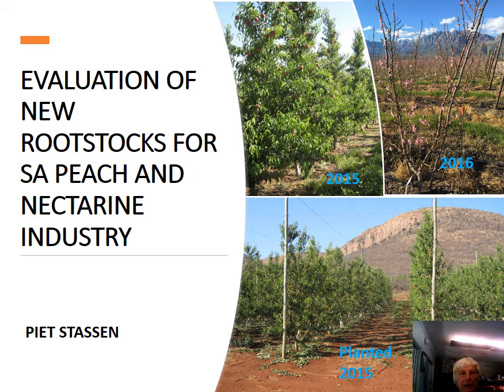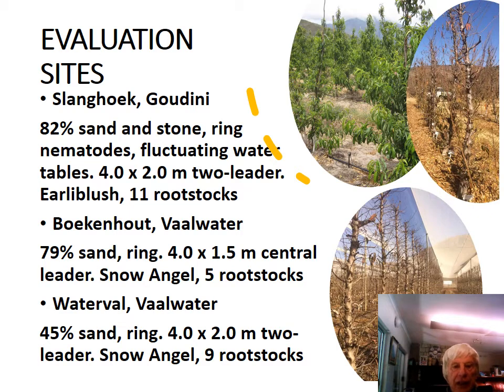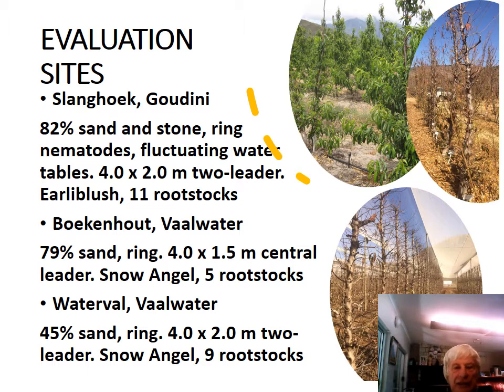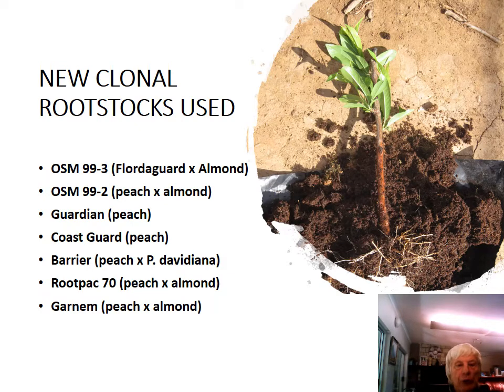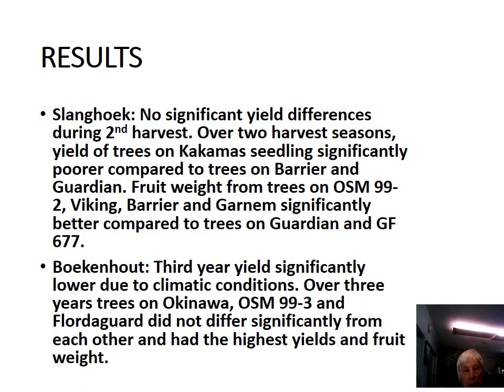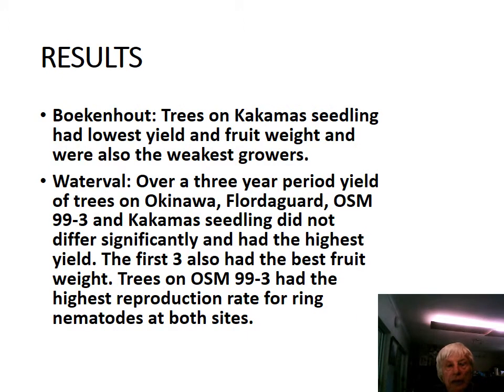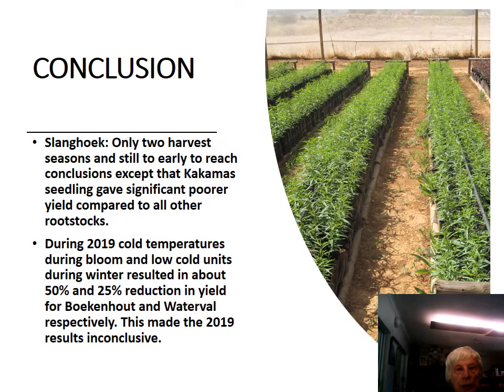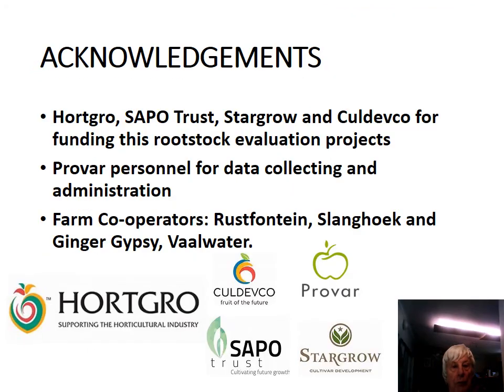Evaluation of new rootstocks for SA peach and nectarine industry. (P Stassen)